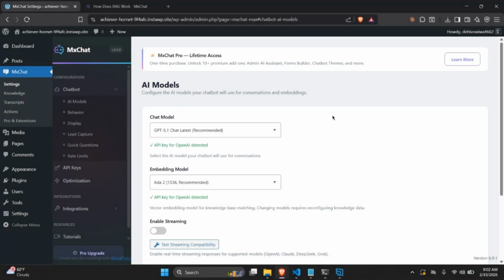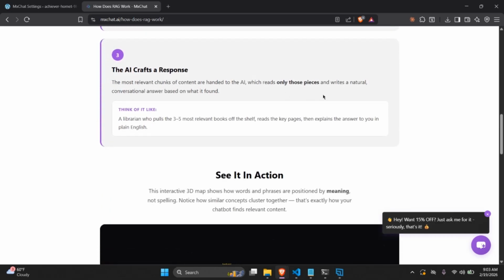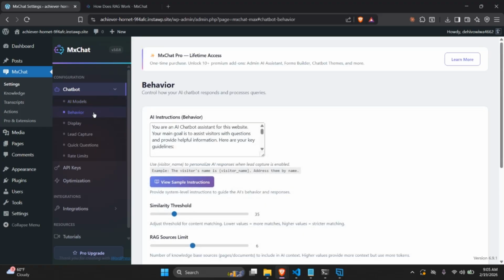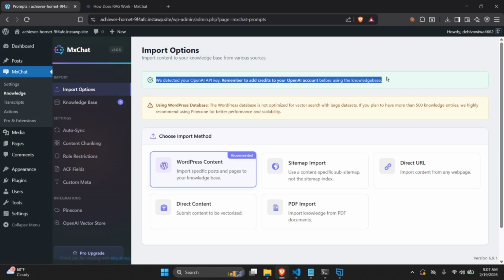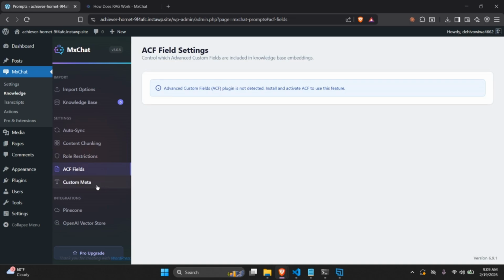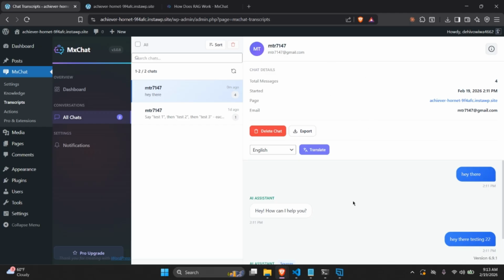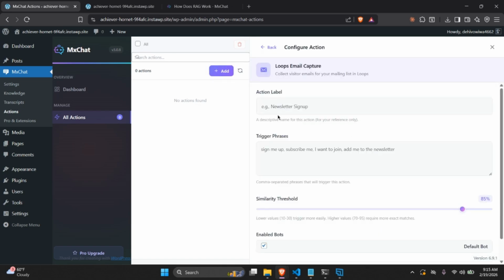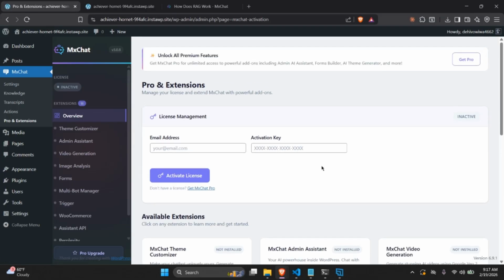The best FREE AI Chatbot for WordPress | MxChat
In this video, I walk you through how to set up a FREE AI chatbot on your WordPress website using MXChat — no coding required.

Learn what RAG (Retrieval-Augmented Generation) is, how it works under the hood, and how to configure your chatbot's knowledge base using Pinecone and OpenAI vector stores. Plus, I'll show you how to set up triggered actions to capture leads directly from your chatbot conversations.

Chapters
 - Intro
 - What is RAG & How It Works
- Installing MXChat on WordPress
 - Basic Settings & Configuration
 - Setting Up the Knowledge Database
 - Pinecone & OpenAI Vector Store
 - Collecting Leads with Triggered Actions
 - Testing the AI Chatbot
 - Wrap Up